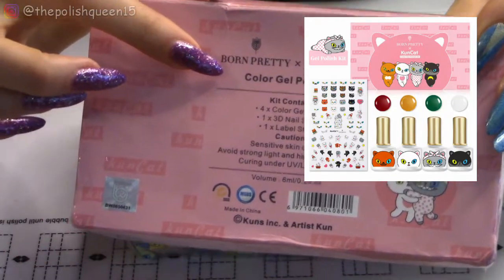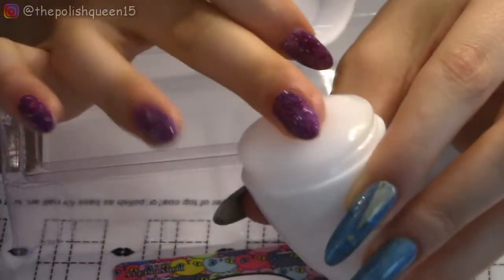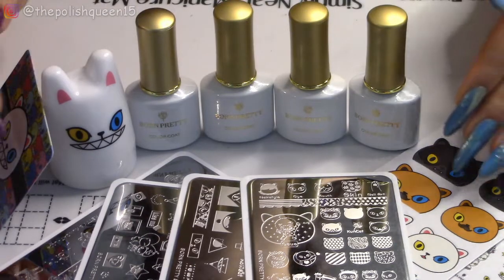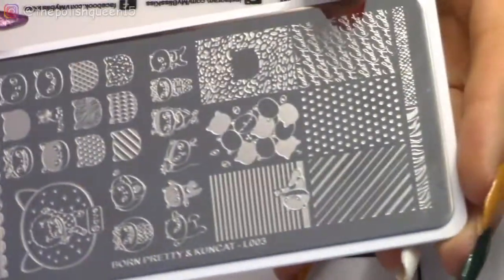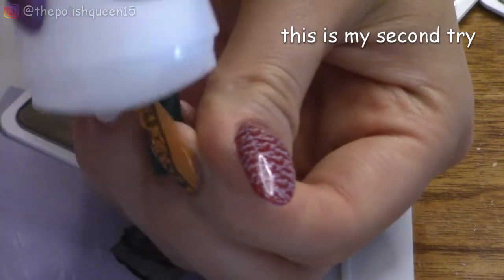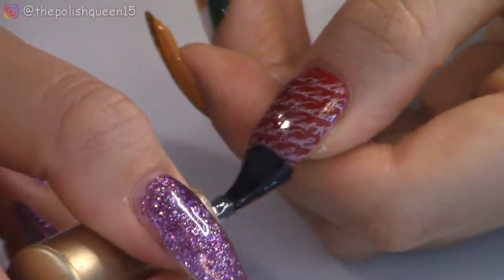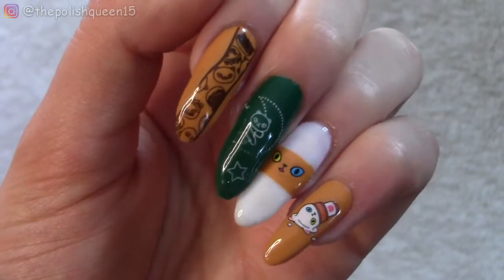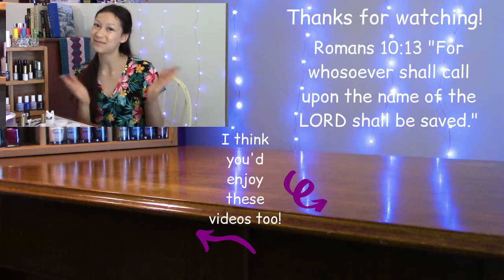🐱Born Pretty Kuncat Review!! | Stamping, gel polish, and more ✨ | The Polish Queen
Hey everyone! 💓
Today I'm going to review the Born Pretty Kuncat stamping and gel polish kit.

Some Things I used! 💜
Bliss Kiss Manicure Mat

More Born Pretty videos to watch! 💜